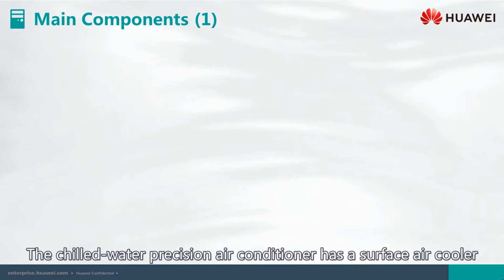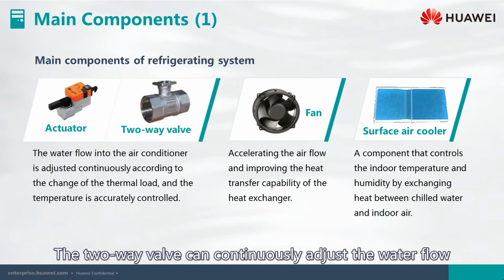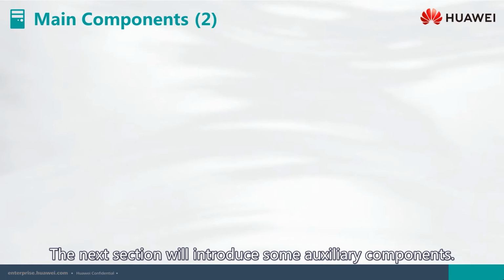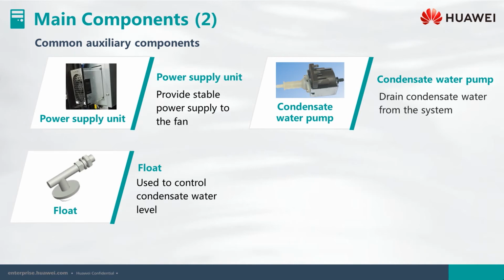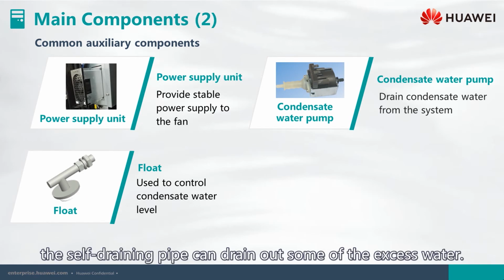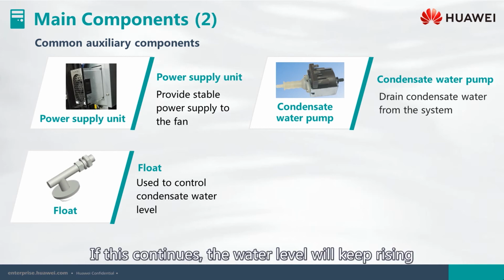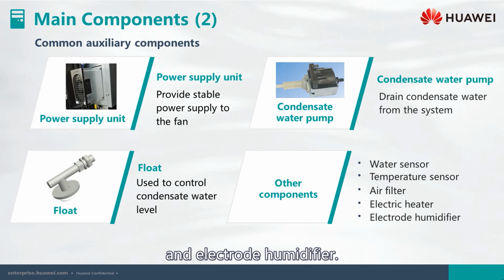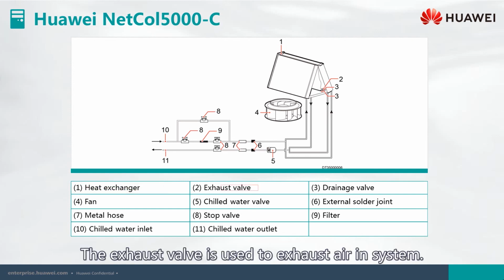6 3 HCIA Data Center Facility Course Full HD